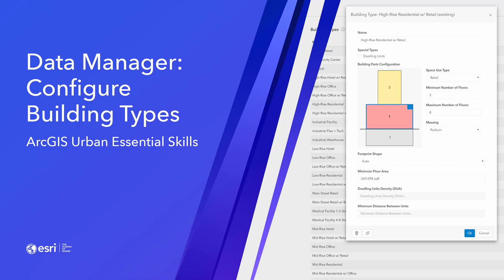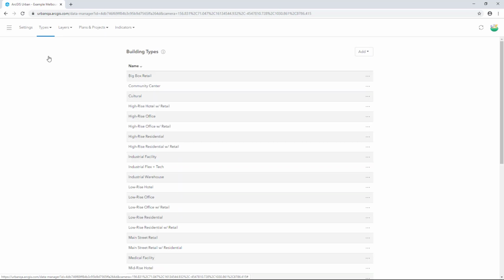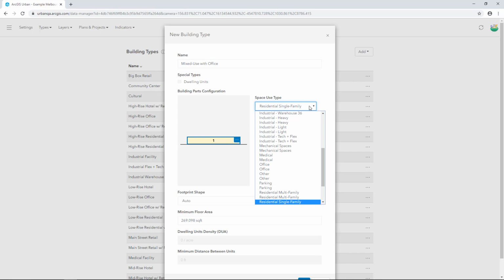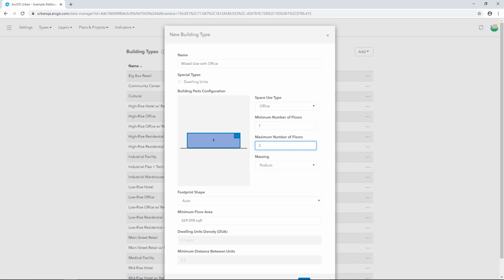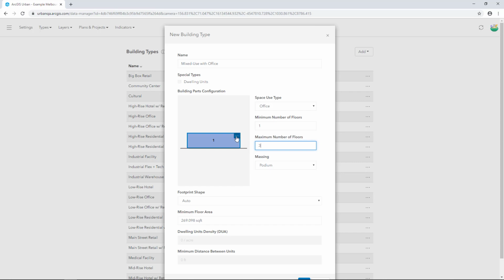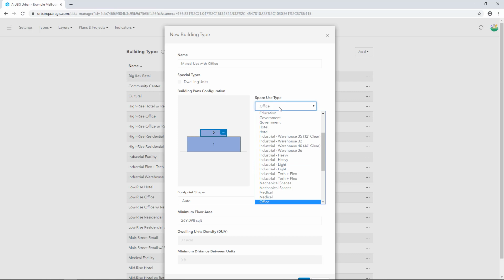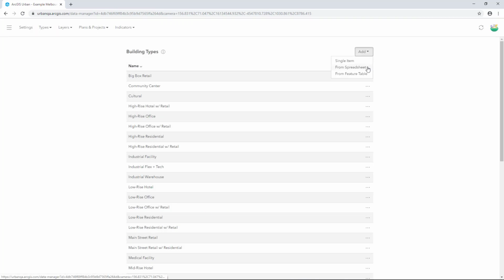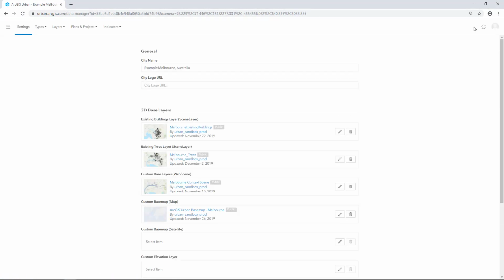Data Manager: Configure Building Types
In this video, you will learn how to configure the default building types, based on your space use types, that are used in your ArcGIS Urban.